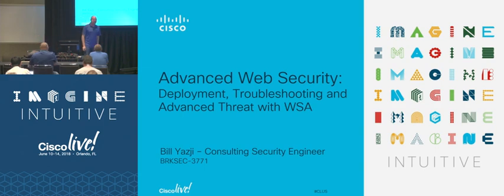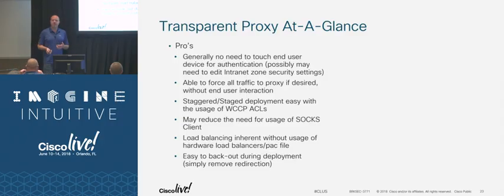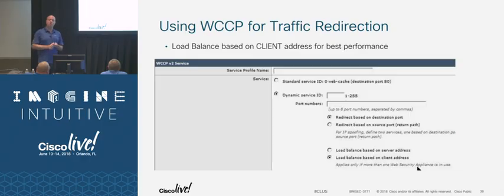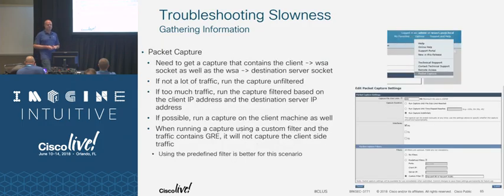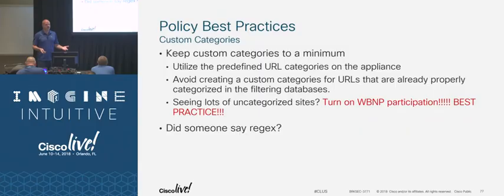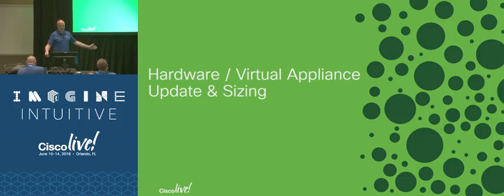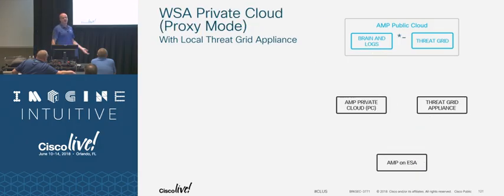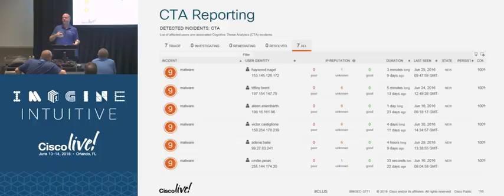Advanced Web Security Deployment & Tshot with Advanced Threat Technologies - Cisco WSA